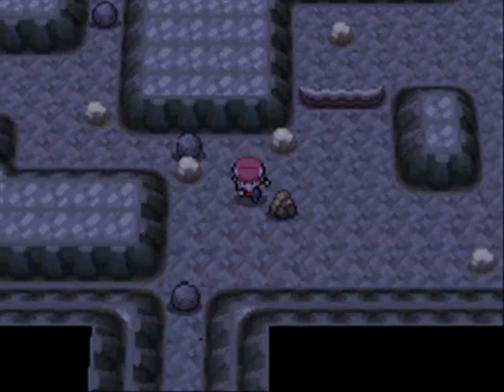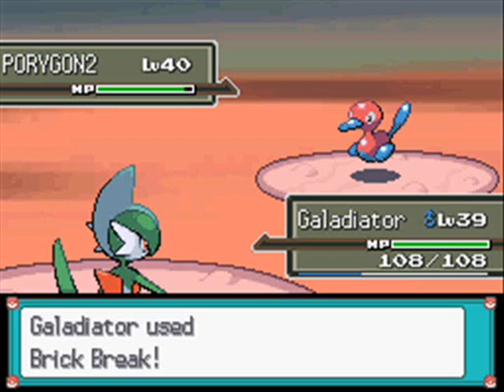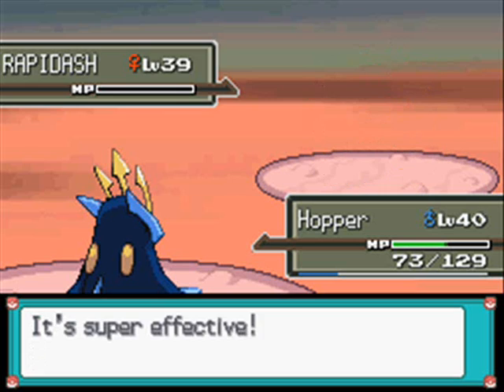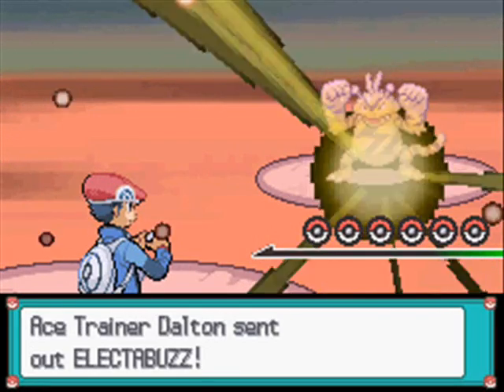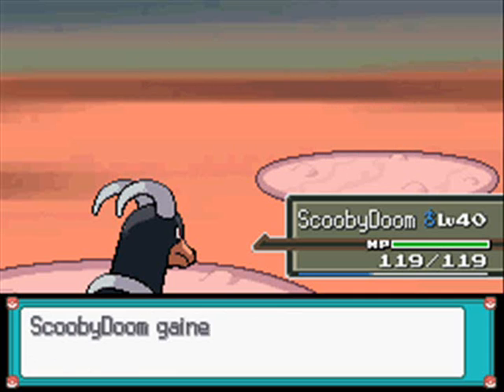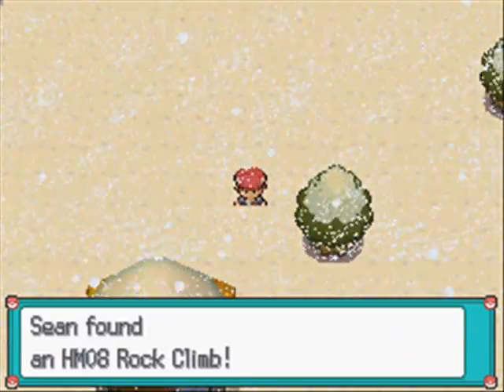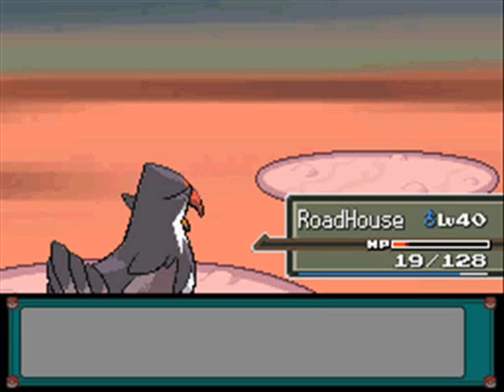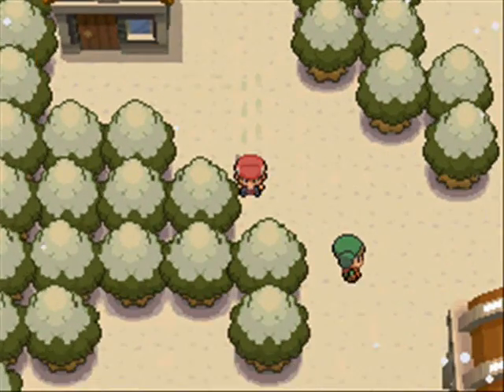Pokémon Platinum - Part 24 - On Our Way Snover to Snowpoint!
Hey and welcome to part 24 of this Platinum LP. :)

On this episode we head through the north side of Mt. Coronet, and get through Route 216 & 217, to get to the far north city, Snowpoint.